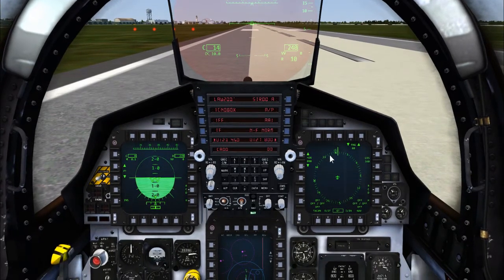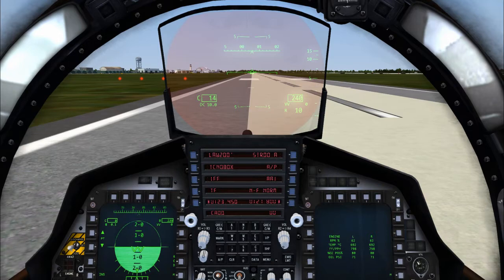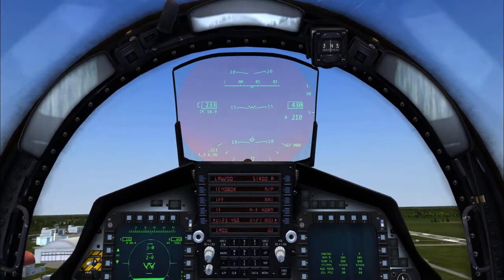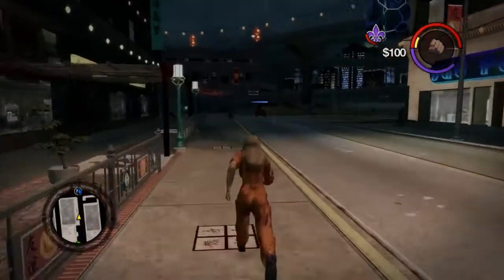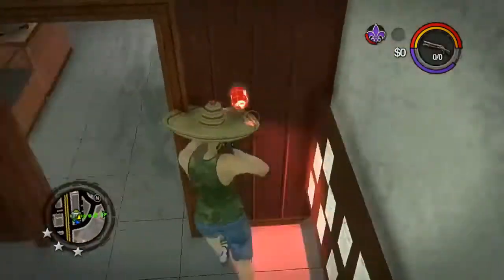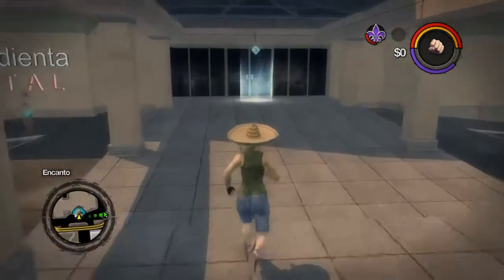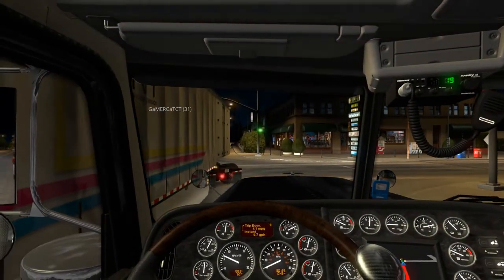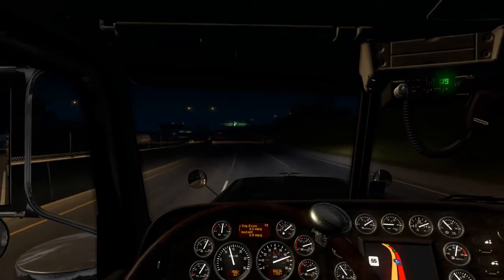A-Typical Weekend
Highlights from this past weekend of fun on FSX, ATS World of War ships and Saints Row 2